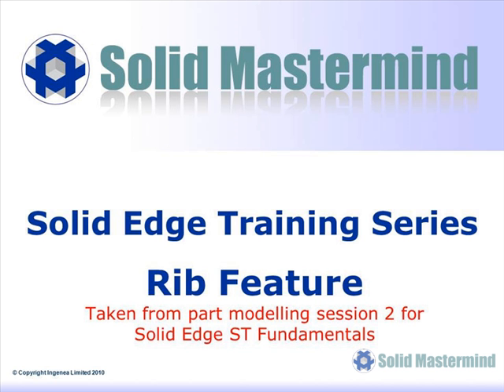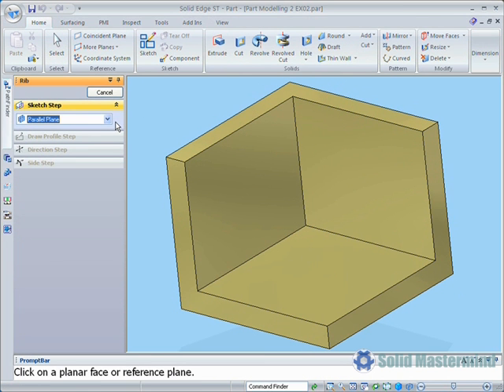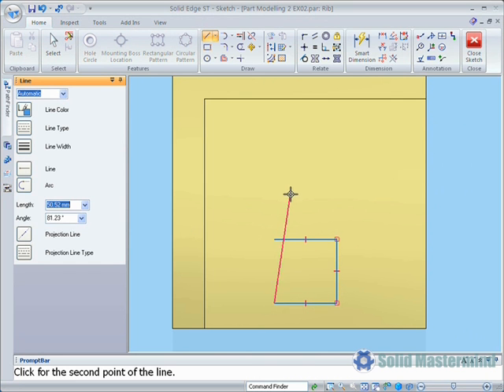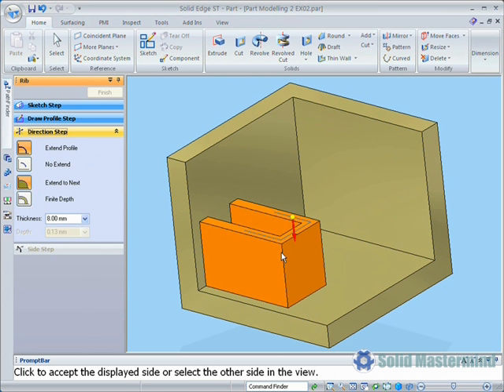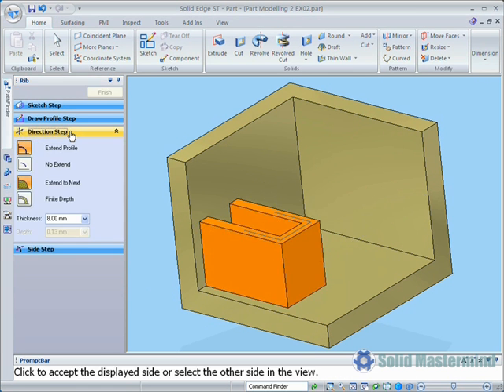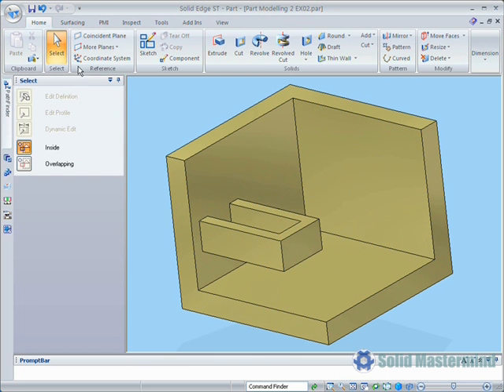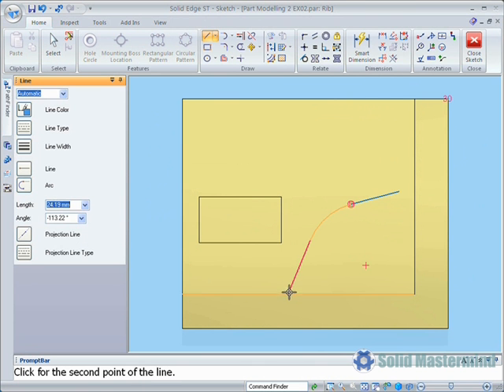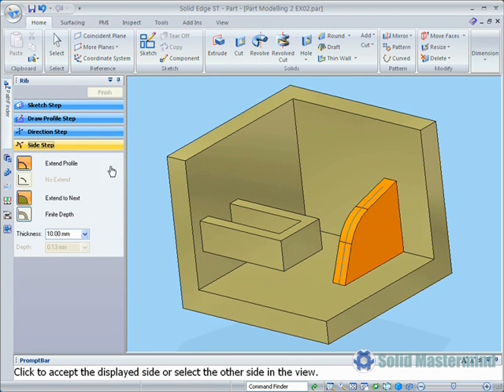Solid Edge Fundamentals Tutorial : How To Use The Rib Feature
In this Solid Edge tutorial you will learn how to add ribs or web networks to parts within the Solid Edge Part environment. This will help you get the most from a powerful technique to quickly create ribs and web networks of many different styles and configurations.

This video is part of our series on "Solid Edge Funadamentals". These instructional videos aim to optimise your use of Solid Edge. They are snippets taken from our comprehensive online training course and tutorials covering Solid Edge Fundamentals available at Solid Mastermind.